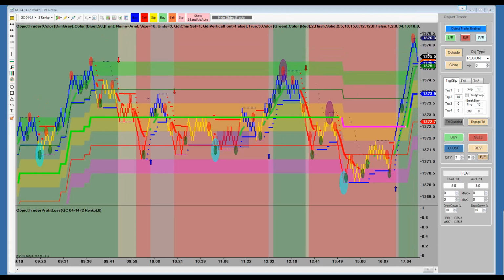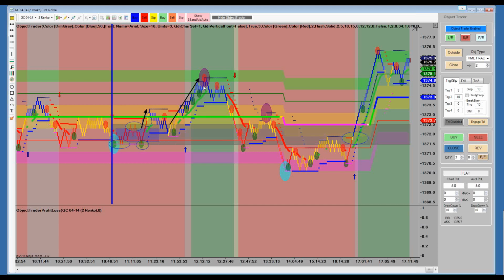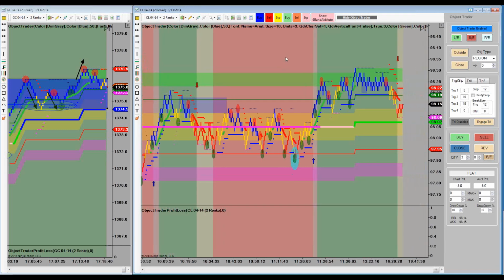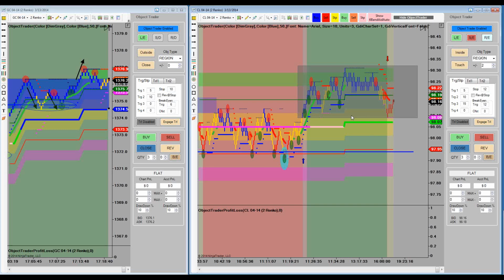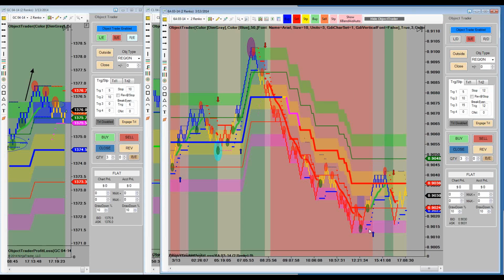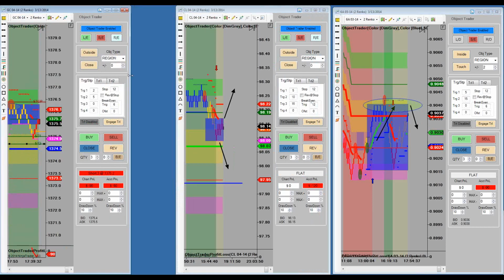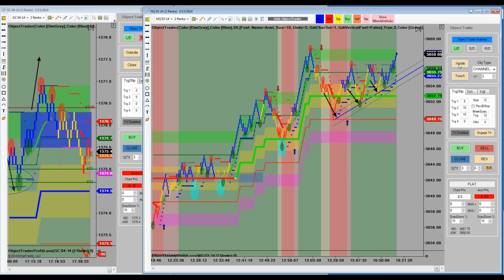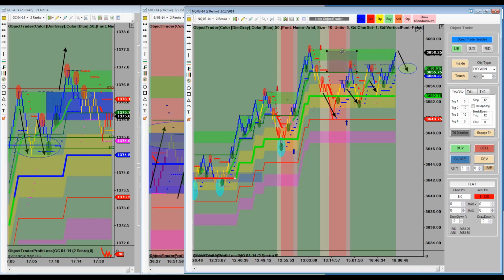New Object Trader Trading Live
In this video we show you how to use a great new trading tool - thw Object Trader. It can be used for trading both ranges and trends in the financial markets. You can trade stocks, futures and Forex with this tool.